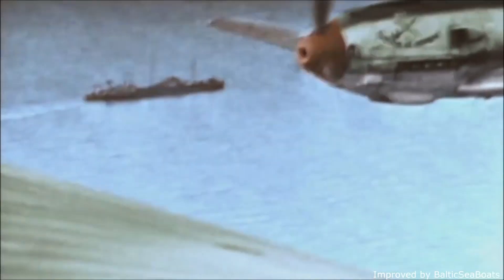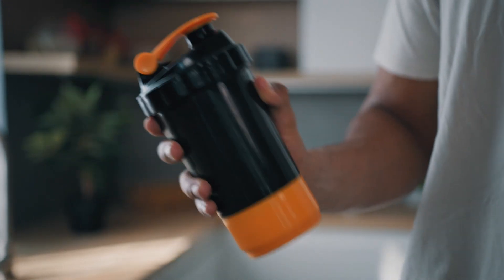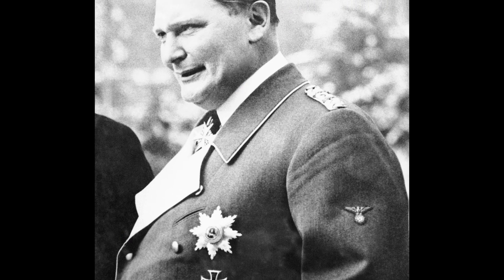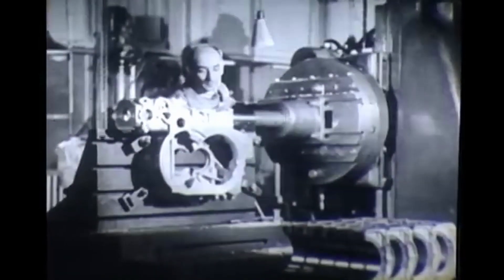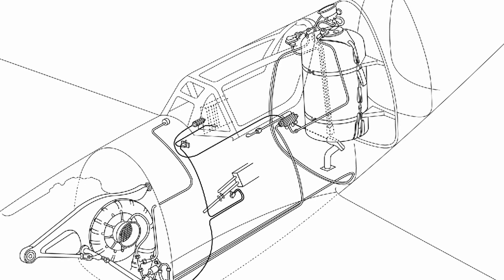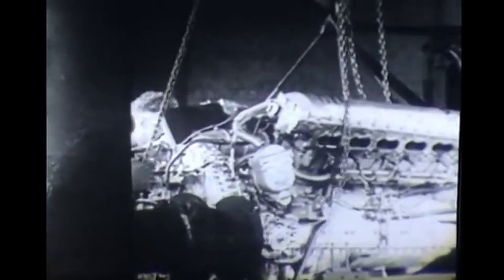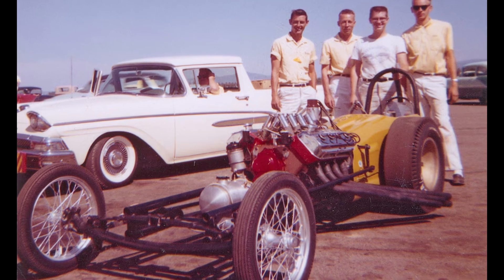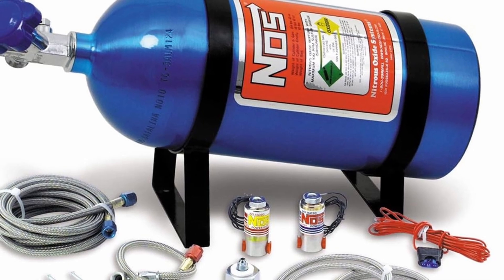MicroStrategy Connect: What’s New with Product Management